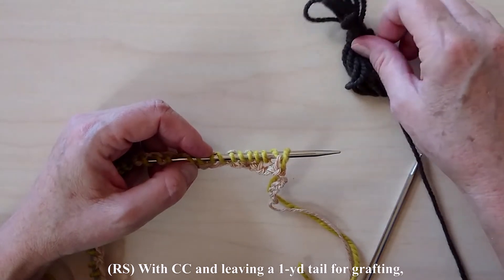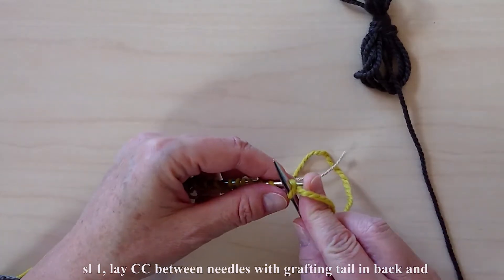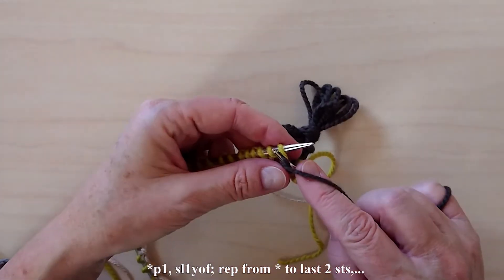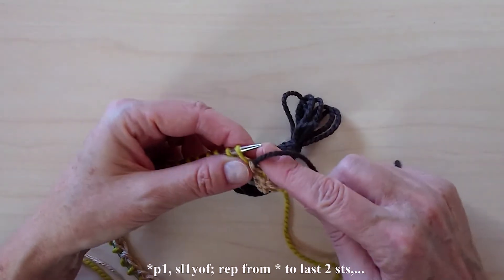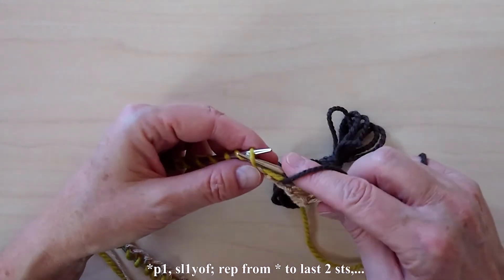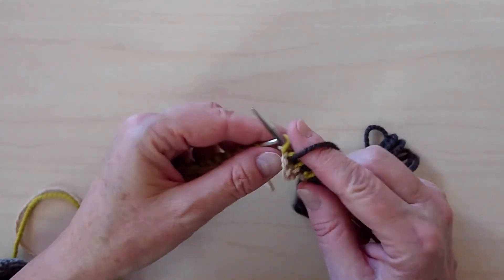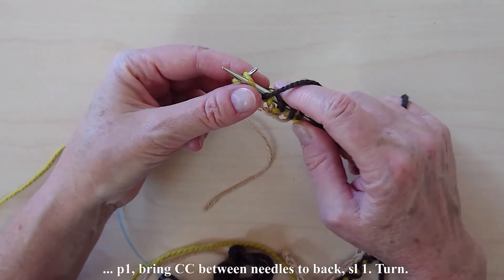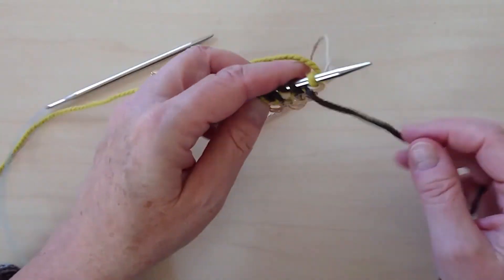How to Graft: Set-Up Row for Two-Color Brioche with the Unified Field Cowl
This is Part 2 in a series on Joni Coniglio's Unified Field Cowl knitting pattern from Interweave Knits Winter 2019. In this video, learn how to knit your set-up row for two-color brioche, after working your provisional cast-on in Part 1.